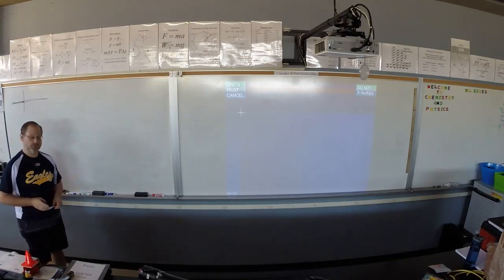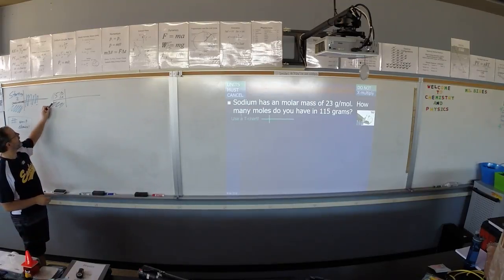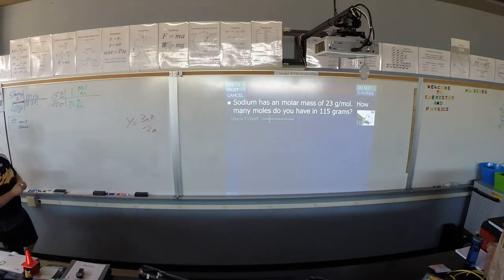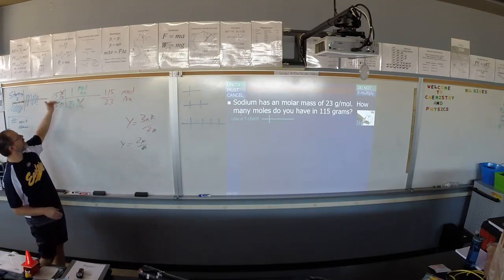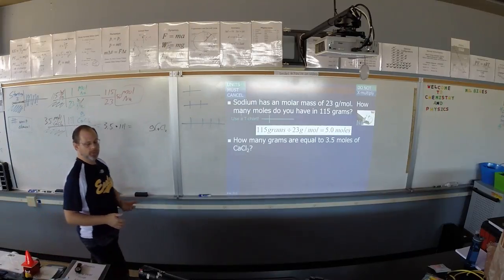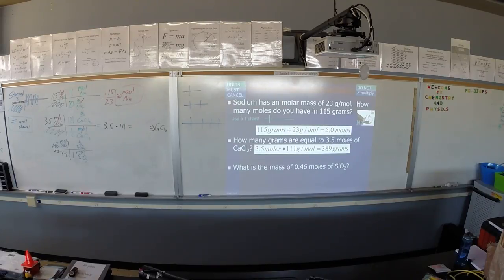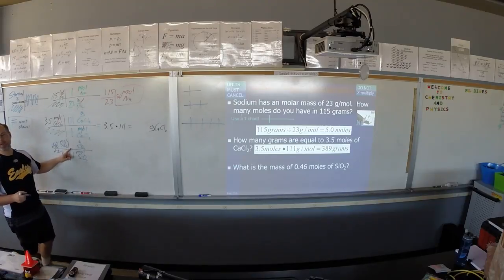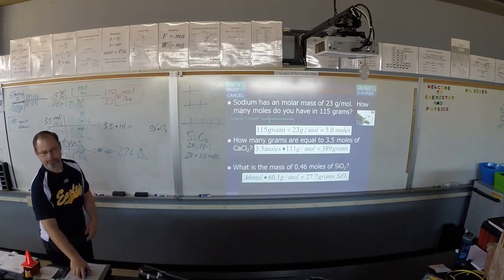Molar Mass Conversions Part 2 of 2